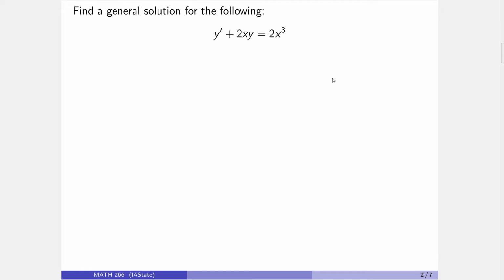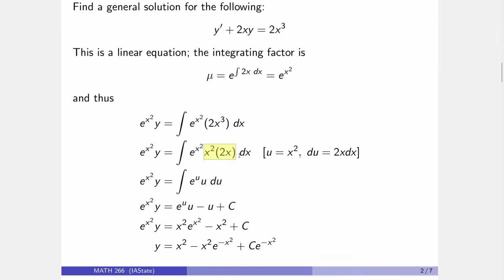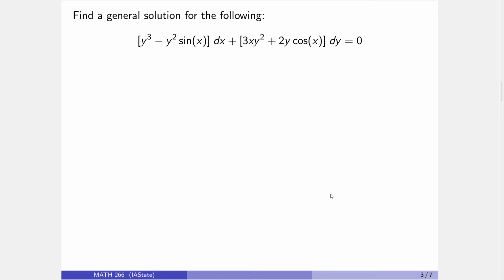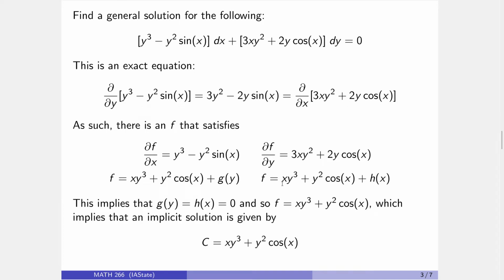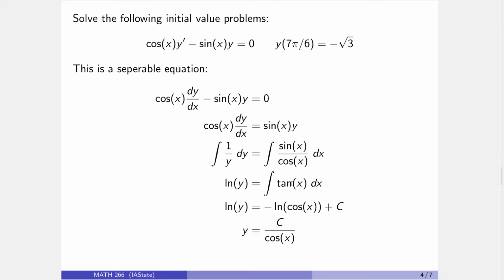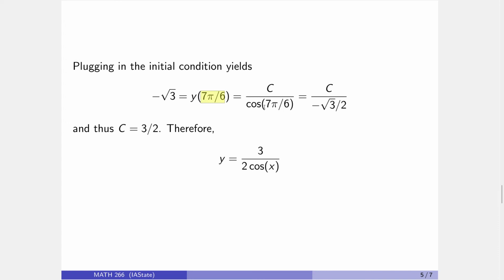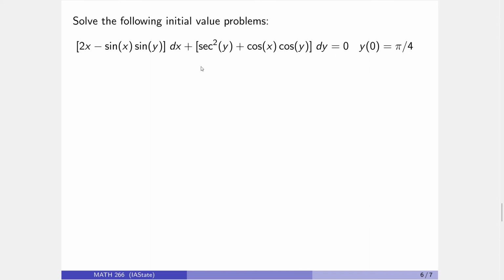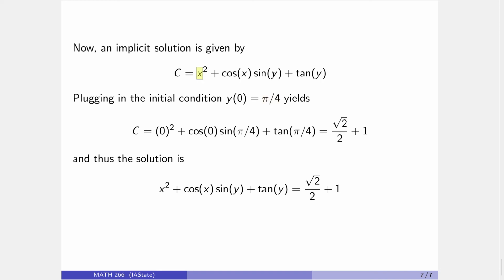MATH 266 - Spring 2022 - Lecture for 5/4